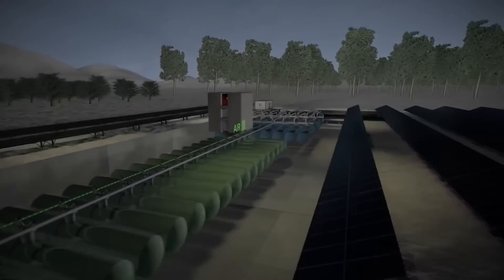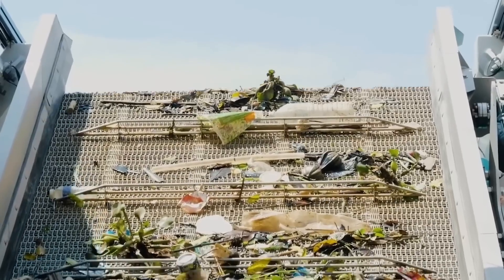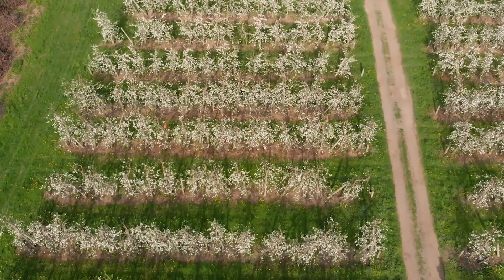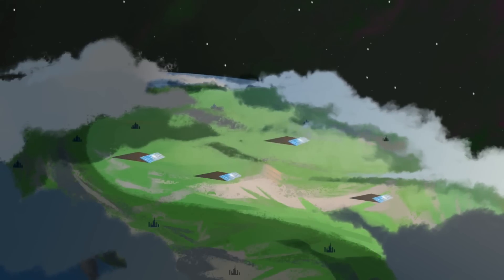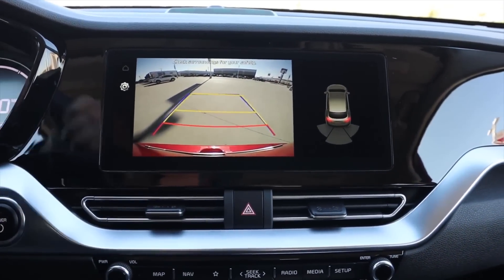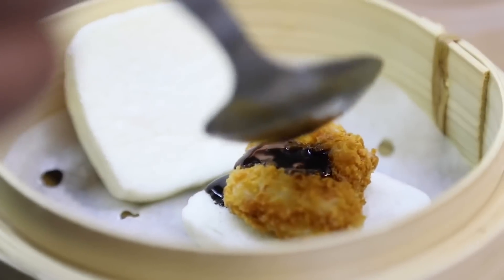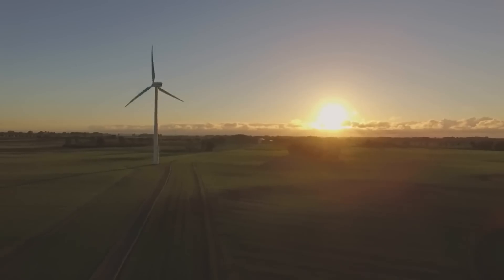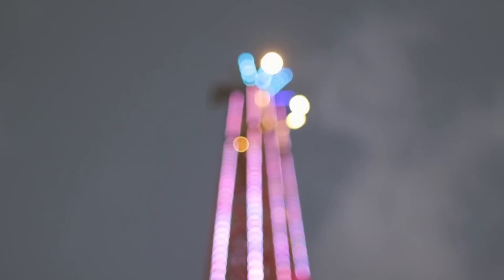10 Technology Inventions That Are Saving The Planets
10 Technology Inventions That Are Saving The Planets

Watch this video and discover, you will be amazed at the products that made it to the top of the list!